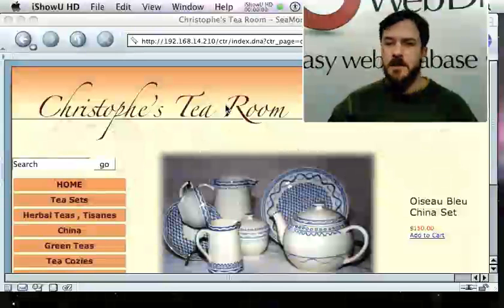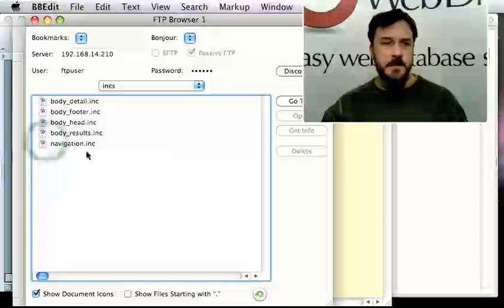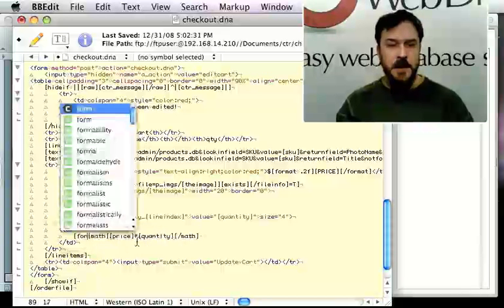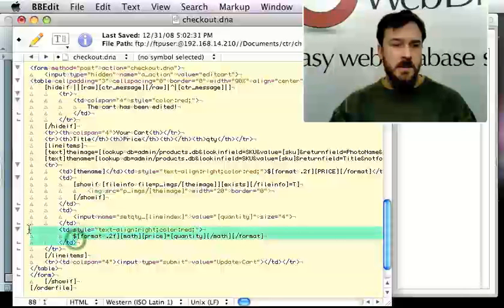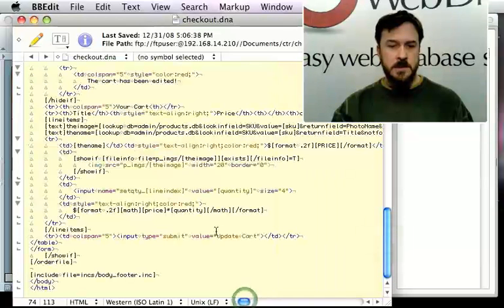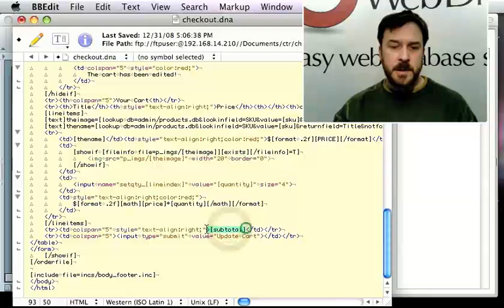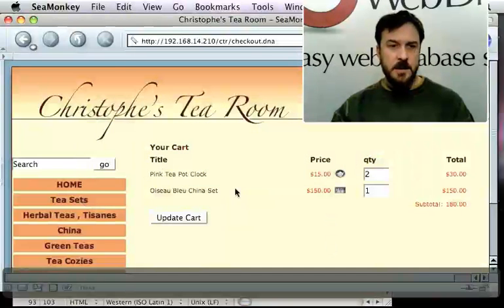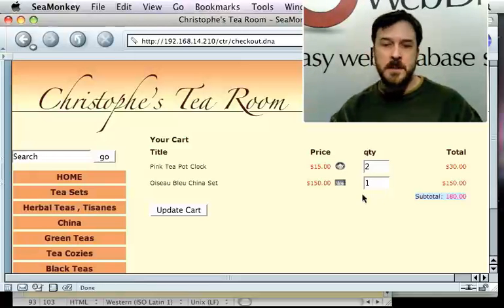WebDNA Programming - Section 5 - Part 1 of 12